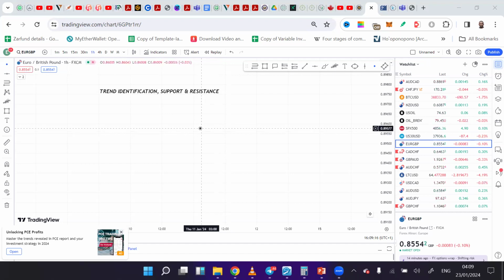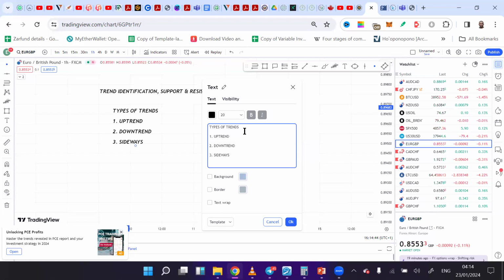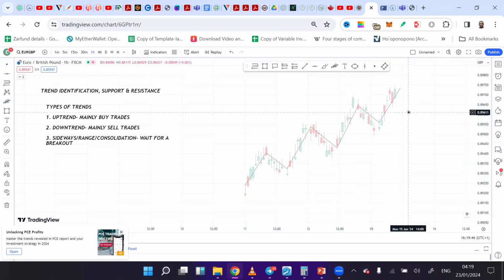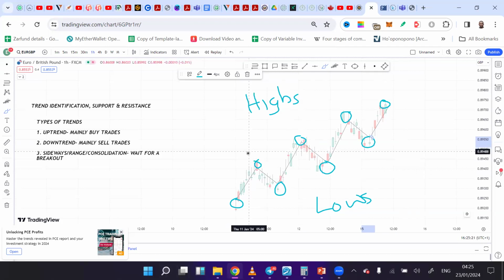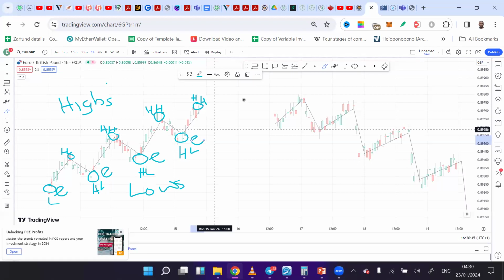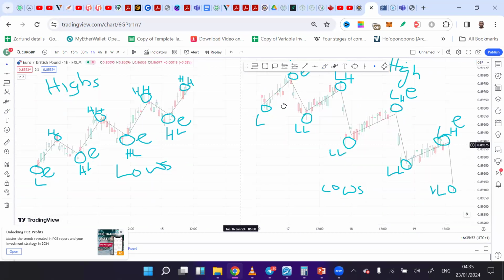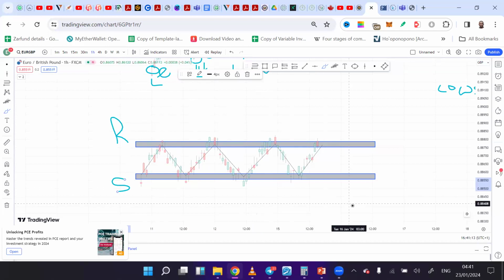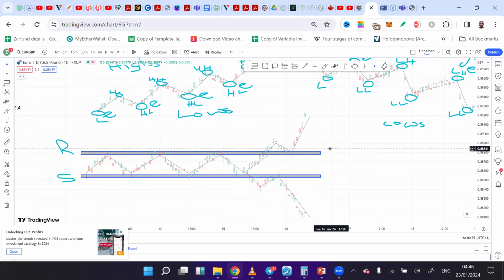Advance Course: Trend Identification and Support & Resistance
Unleash the power of precision trading! Our Advanced Course series on Trend Identification and Support & Resistance will teach you indept knowledge on the art of Trend Identification. Master the art of reading market trends and pinpointing crucial levels for strategic moves. Elevate your trading game with insights that cut through the noise.